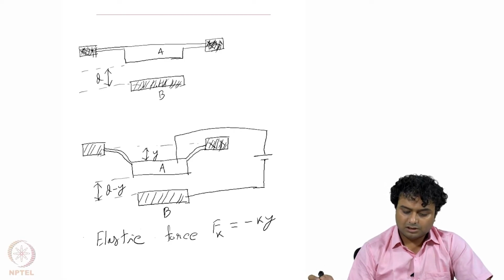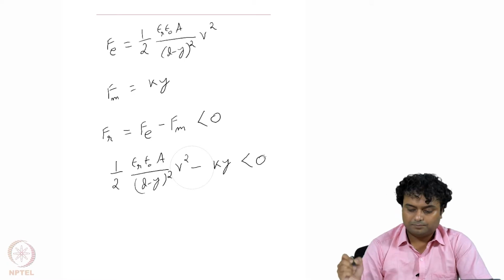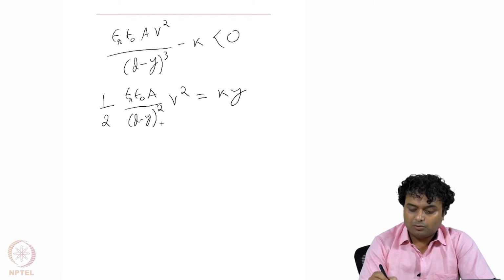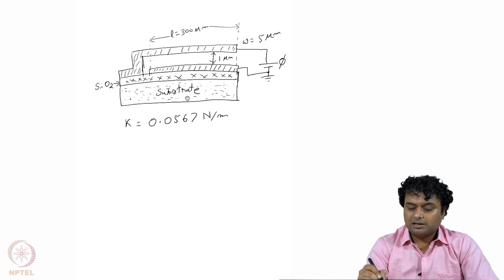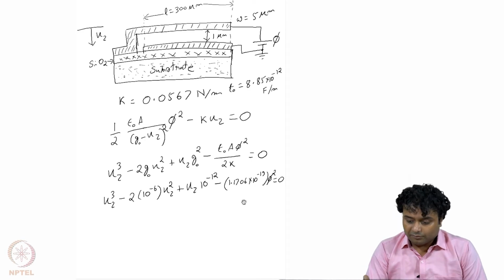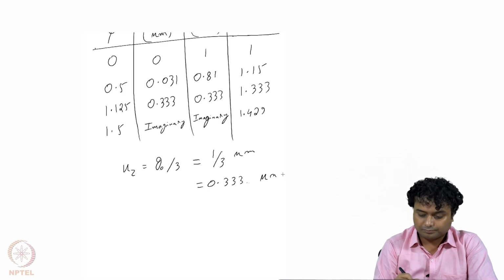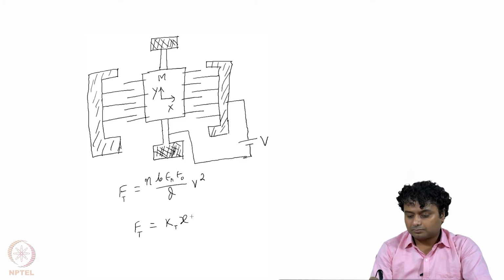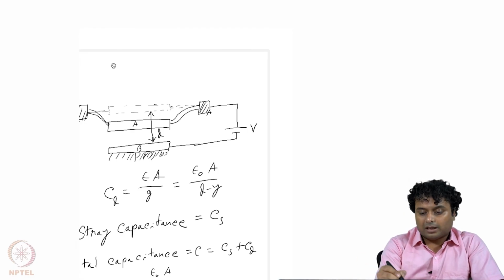Coupled electromechanics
1.The translated content of this course is available in regional languages.

2.Regional language subtitles available for this course
To watch the subtitles in regional language:
1. Click on the lecture under Course Details.
2. Play the video.
3. Now click on the Settings icon and a list of features will display
4. From that select the option Subtitles/CC.
5. Now select the Language from the available languages to read the subtitle in the regional language.